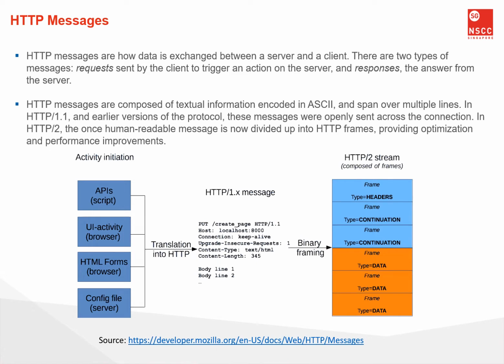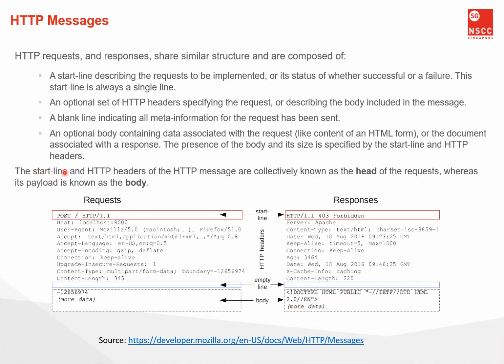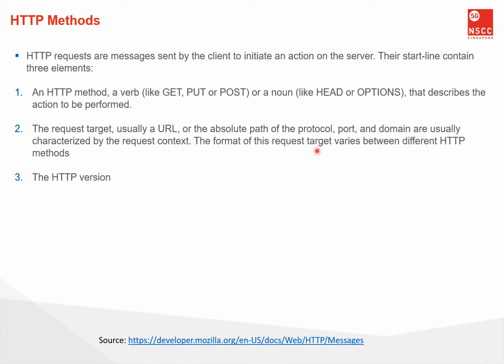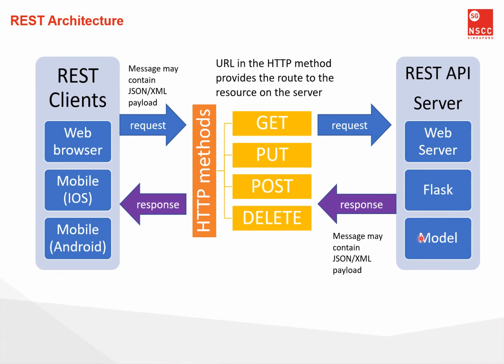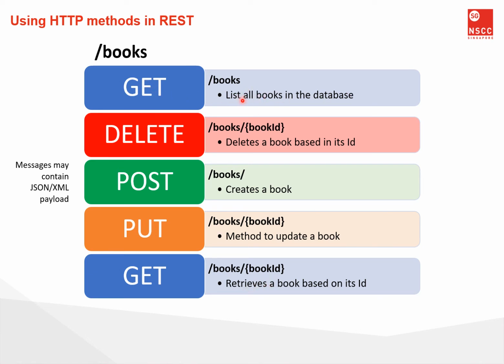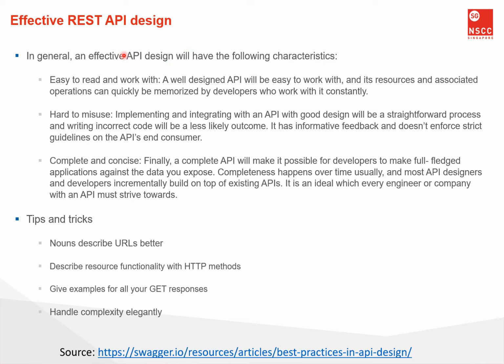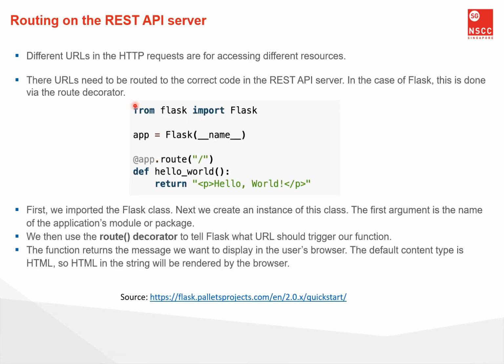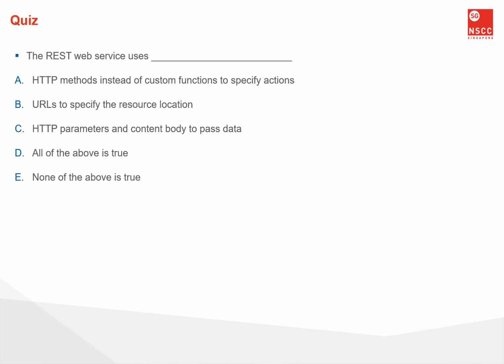Topic 9 Part 6